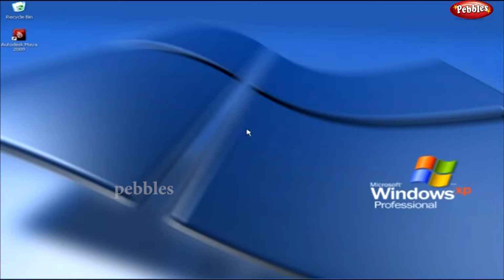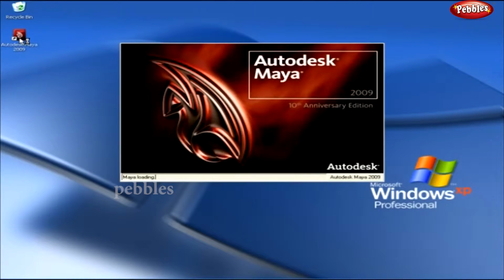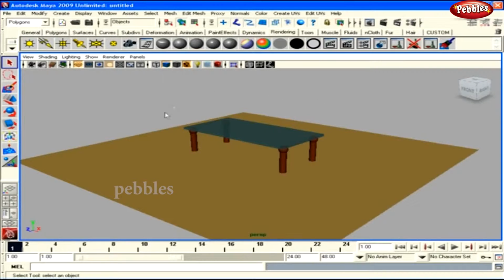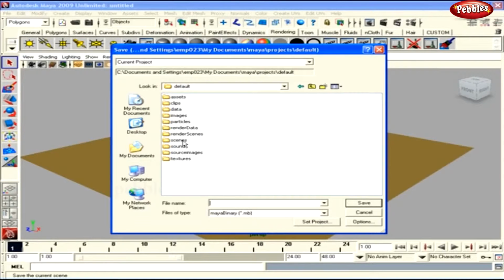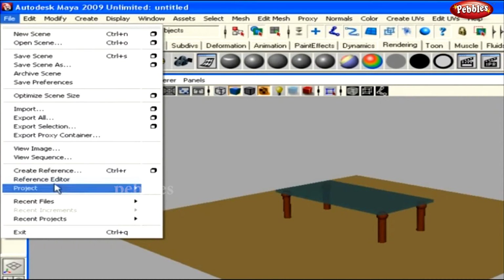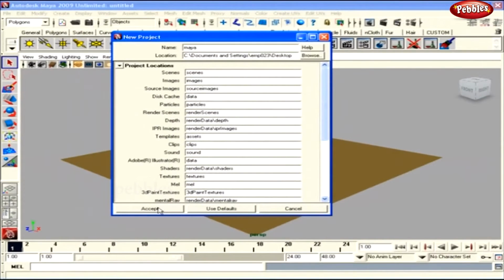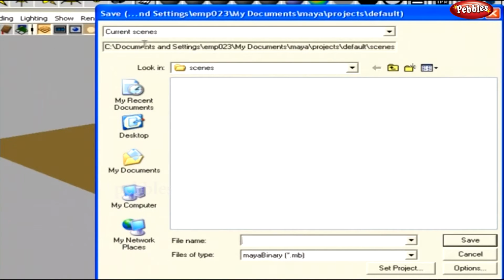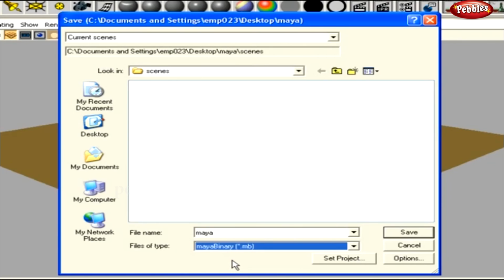Introduction to Maya || Autodesk Maya || 3D Objects || Maya Tutorial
Pebbles presents "Learn Maya", a tutor to learn this latest software  comprising 3D Modelling,rendering and animation tools.It covers the basics of the interface,Maya objects,Groups and Hierarchies,Polygons,Surfaces,Texturing,Lighting and Animation with examples and tips to help user to work on maya easily.All these can be learnt by just sitting at home and at a leisurely pace suitable for each individual.

1.Introduction to Maya
2.Understanding Maya Interface
3.Working with Maya Objects
4.Working with Groups & Hierarchies
5.All about Polygons
6.Working with Surface
7.Texturing
8.Lighting
9.Animation